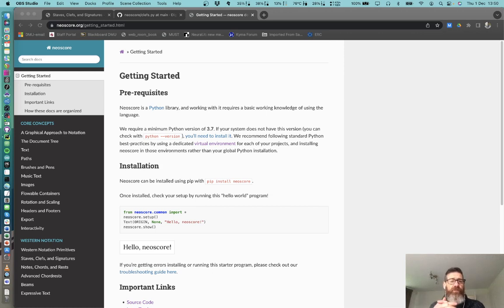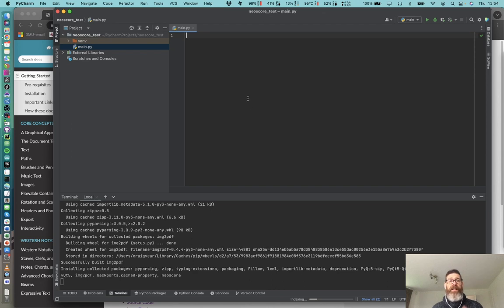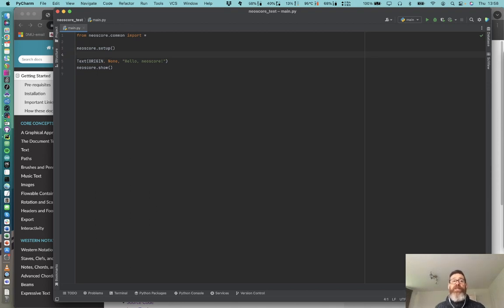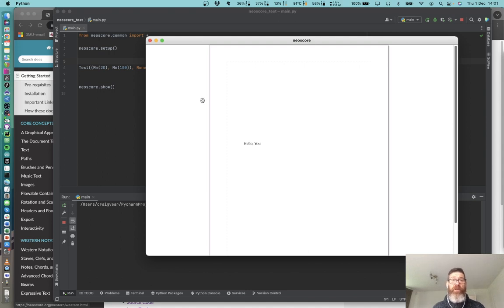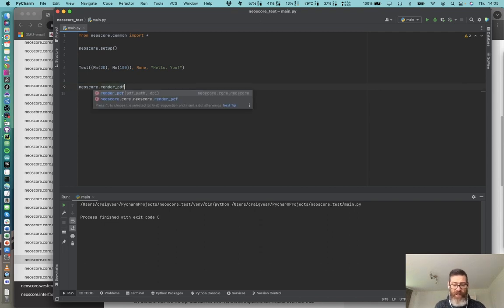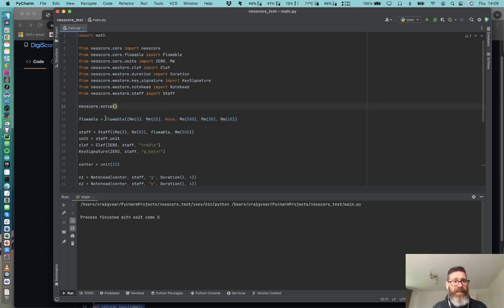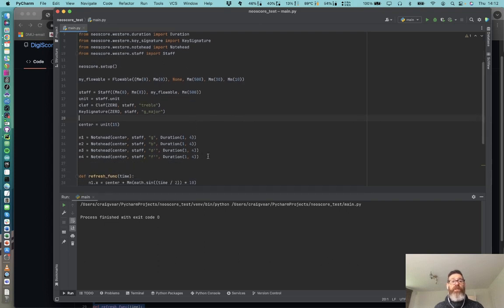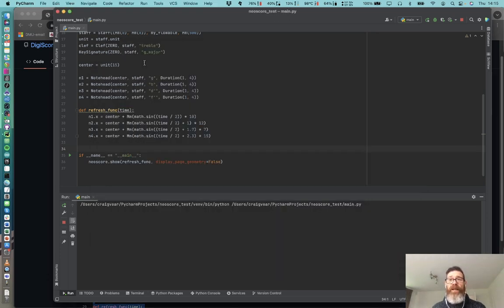neoscore core getting started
This tutorial is part of a growing series that introduces the neoscore notation library to musicians and creative coders. Each episode explains and demonstrates a certain aspect of the library. The first part concentrates on the neoscore documentation then looks at the examples found at the github repository then introduces the additional functions and methods described in the API

Neoscore is a Python programming library for creating scores without limits. While other notation software assumes scores follow a narrow set of rules, neoscore treats scores as shapes and text with as few assumptions as possible. In neoscore, staves and noteheads are just one way of writing.